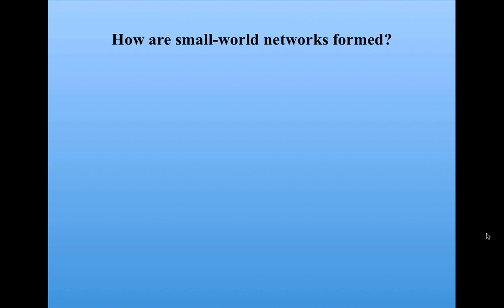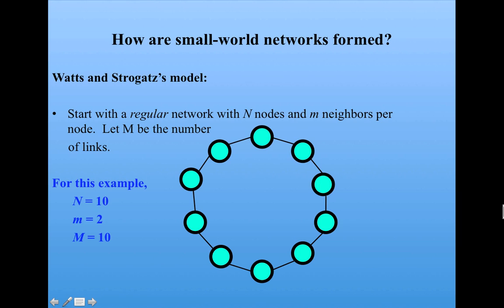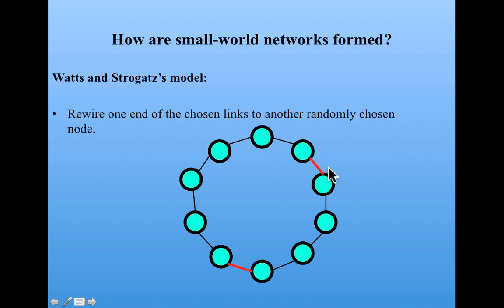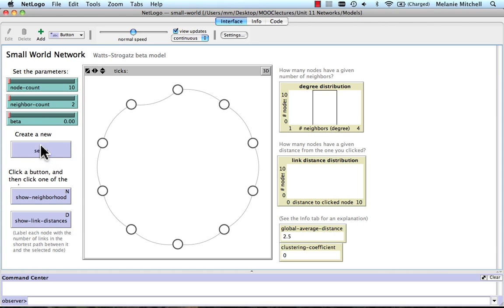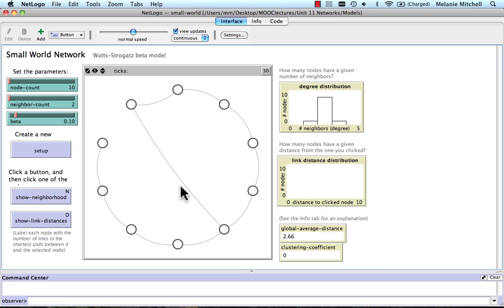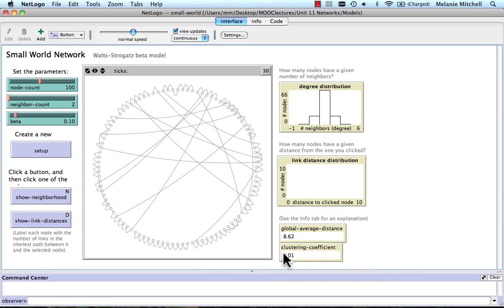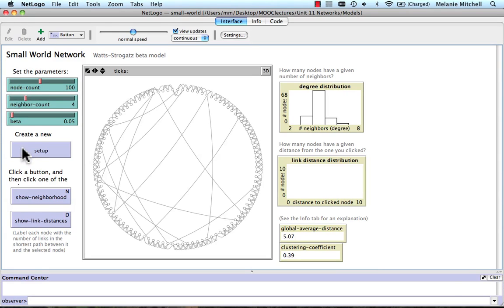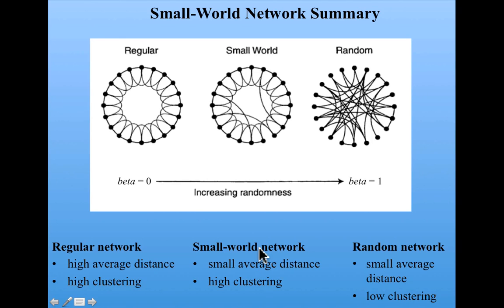Introduction to Complexity: Small-World Networks Part 2